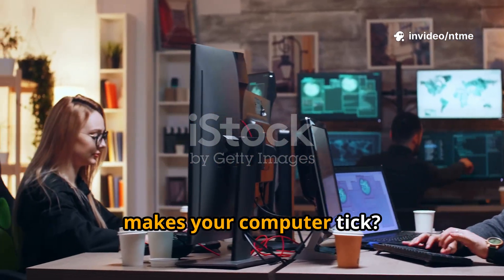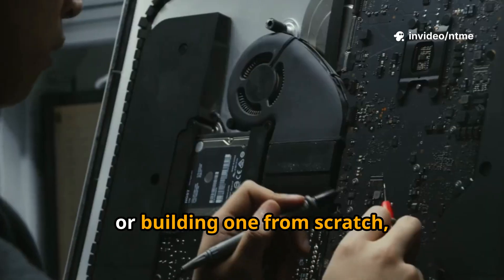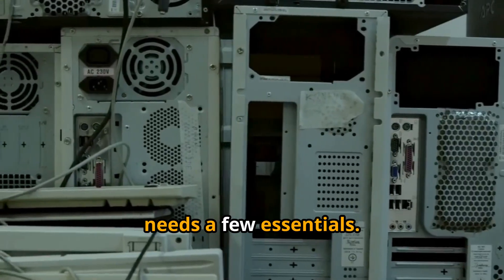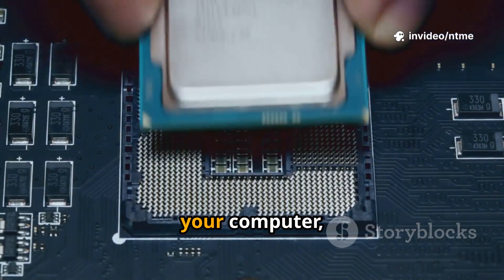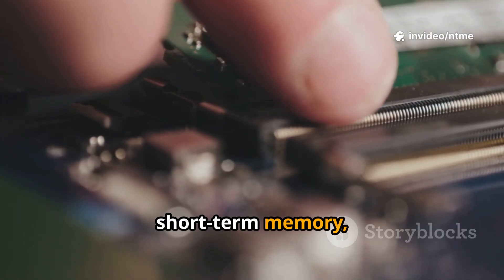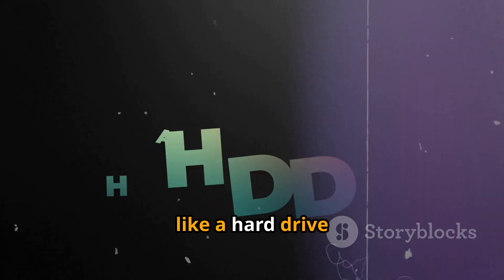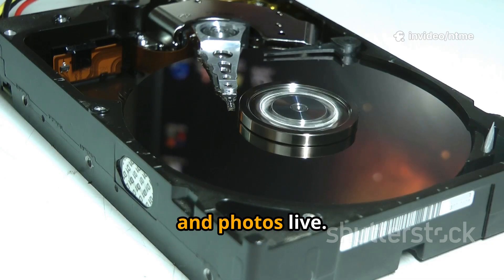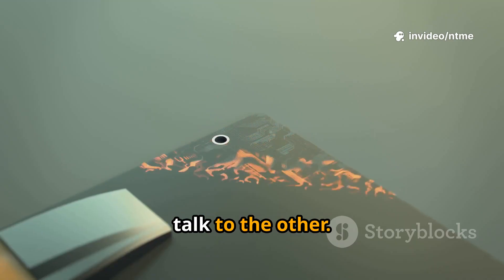Discover the basic requirements of computer parts | Technical & Electronics Industry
Discover the basic requirements of computer parts in this easy-to-understand video designed for beginners! We break down essential components like the CPU, RAM, motherboard, hard drive, and power supply, explaining their roles and how they work together to make your computer run smoothly. Whether you're building your first PC or just curious about how computers work, this simple guide is perfect for you. Enjoy bright background music that keeps things lively while you learn.